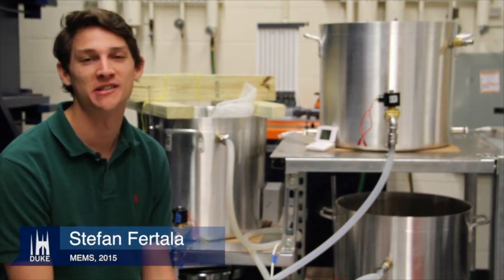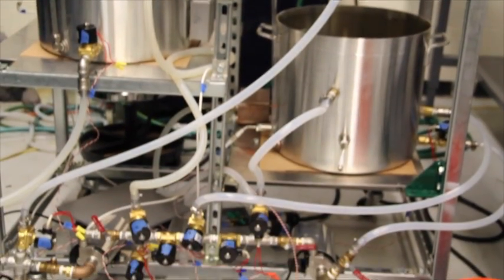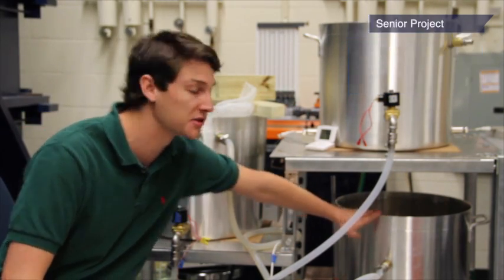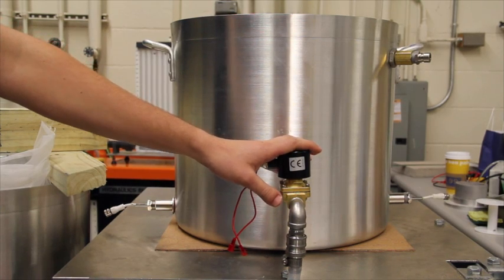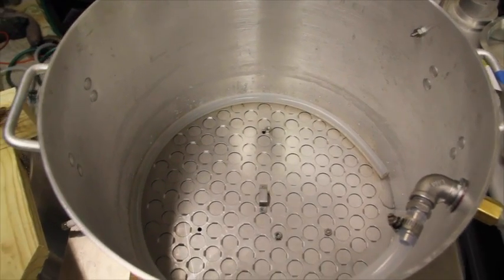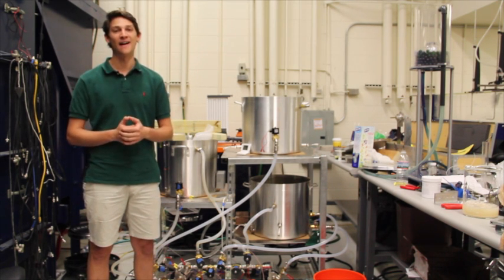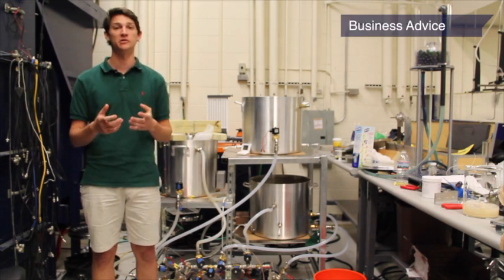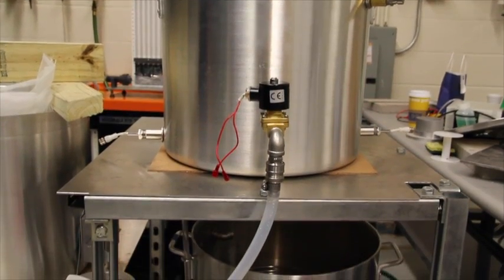The Duke Brew Devil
Mechanical engineering senior Stefan Fertala talks about his senior design project - a three-vessel, fully automated home brewing system - and the class that helped him build it.